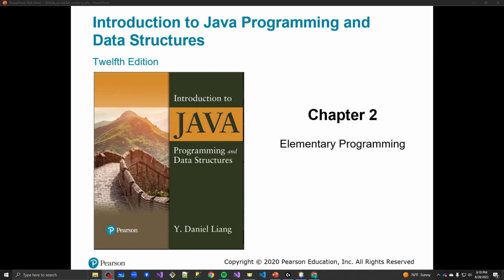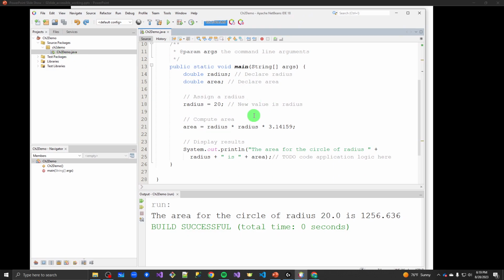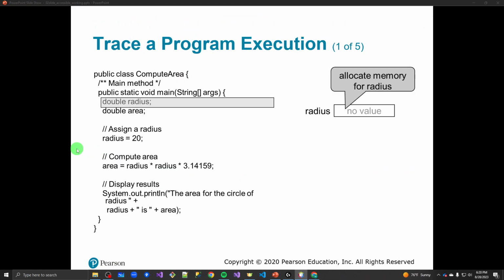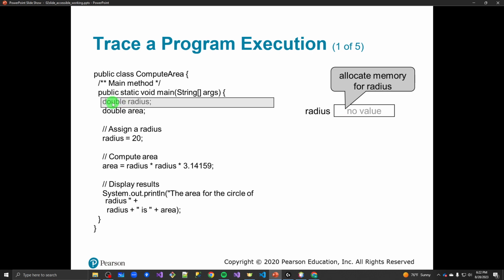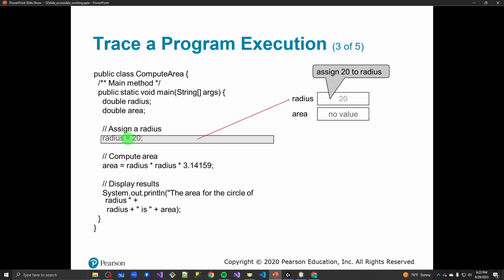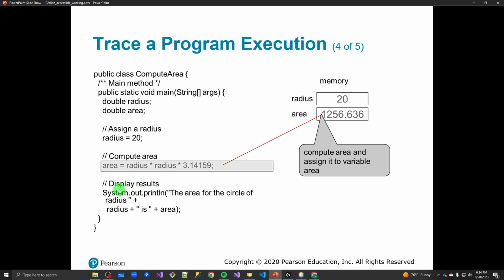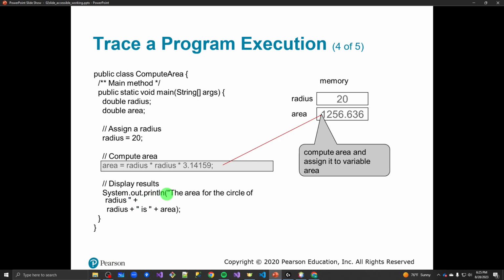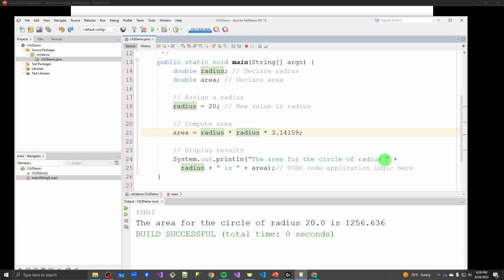Java Trace a Program Execution